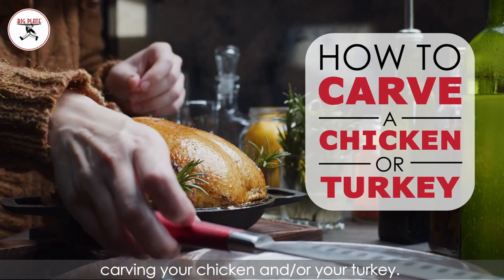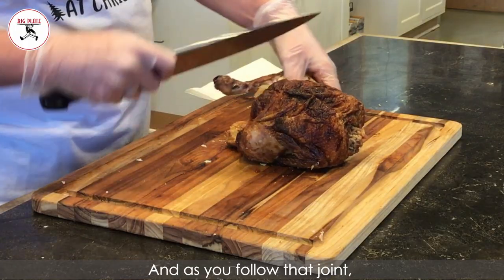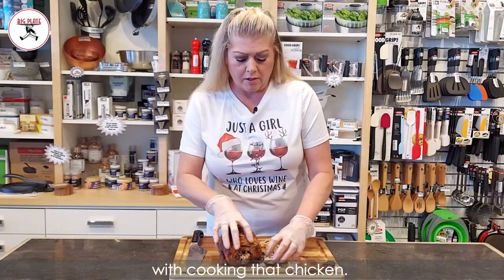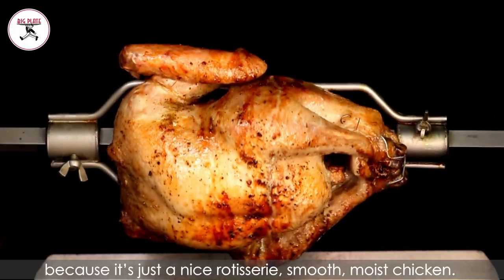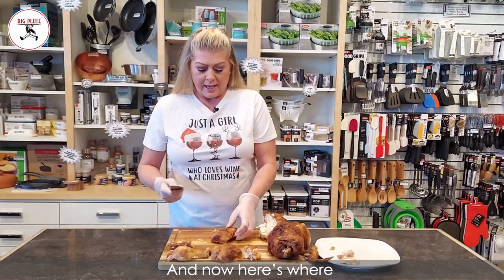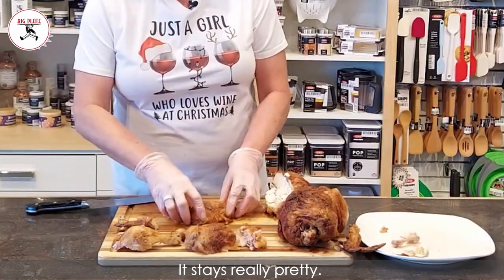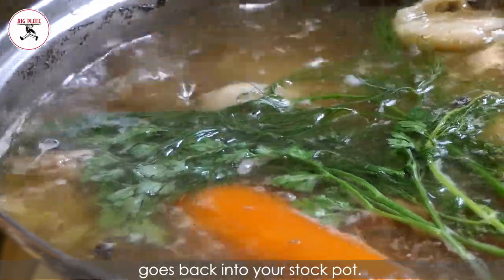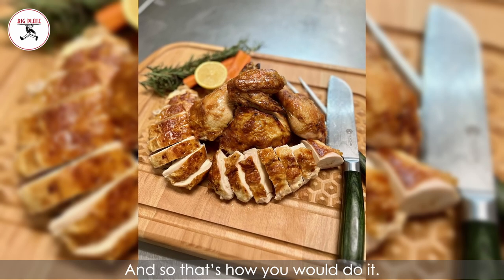There's a Right and Wrong Way to Carve Poultry!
Chef Angie Ragan teaches us how to carve a chicken or turkey to maximize the servings, make it easier to choose light or dark meat, and arrange it attractively on a platter. Watch until the end to learn how she makes her chicken stock!